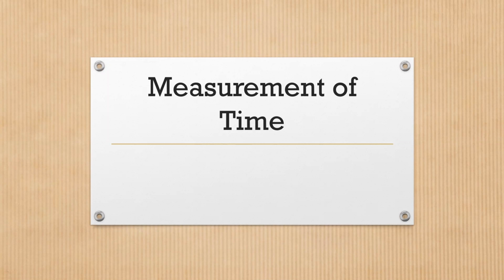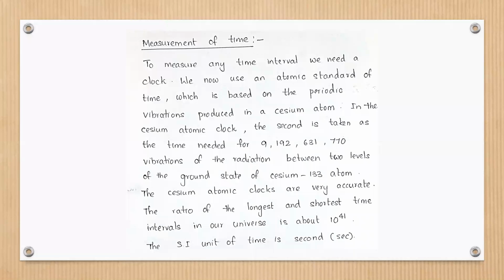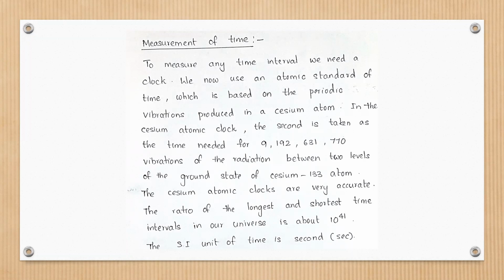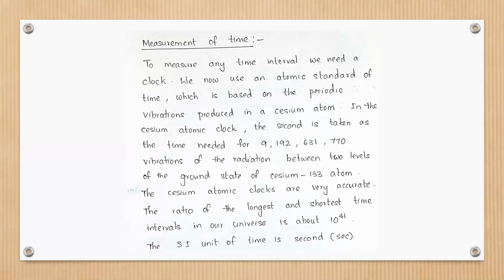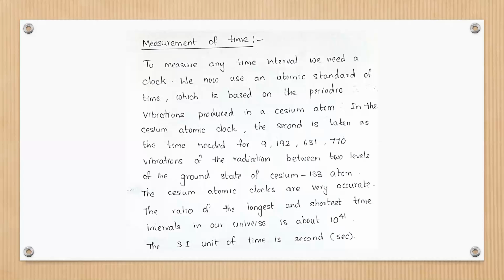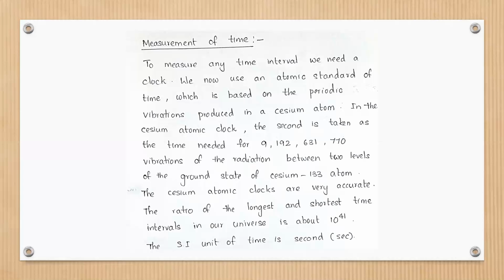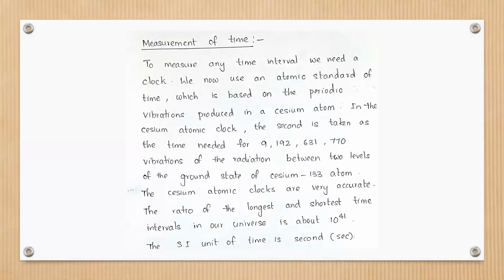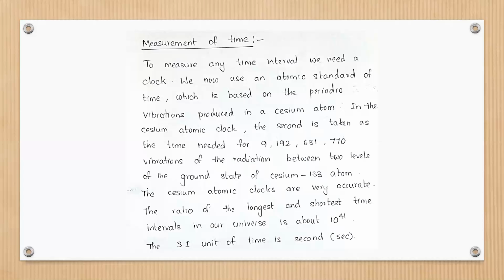Measurement of Time | Units and Measurement | Class 11 Physics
This video explains the concept of measurement of time. This topic is included in Chapter 2-Units and Measurement of Class 11 Physics.